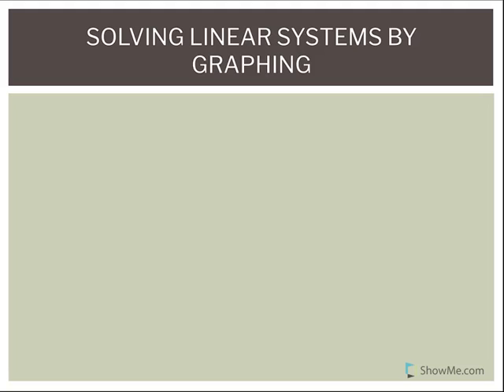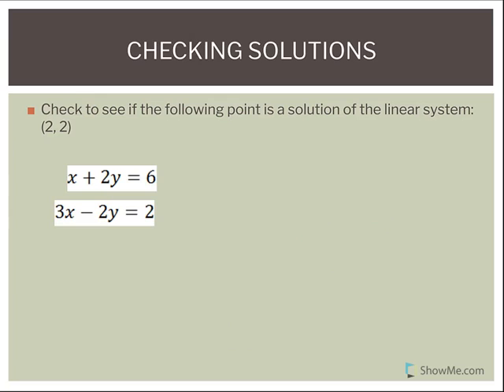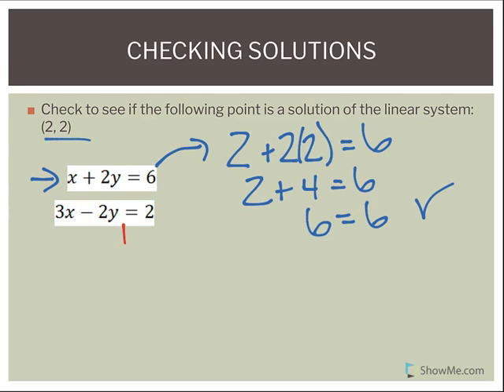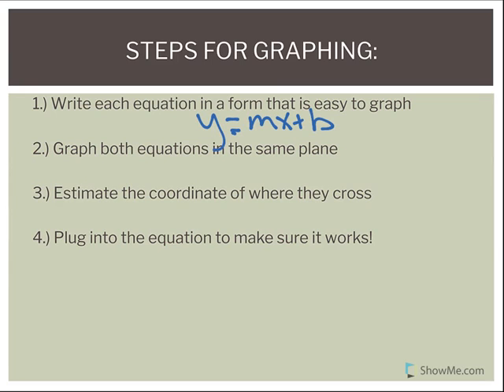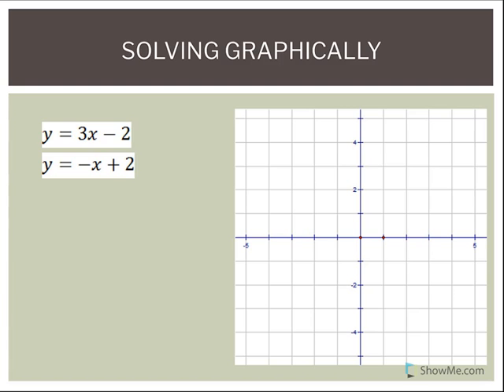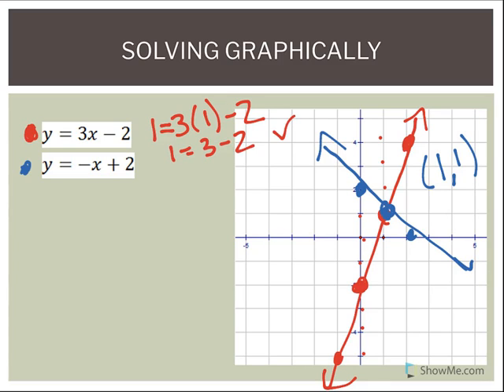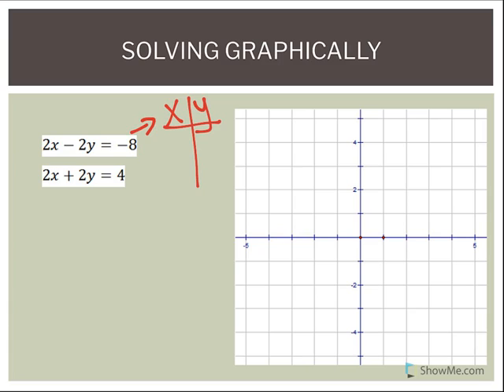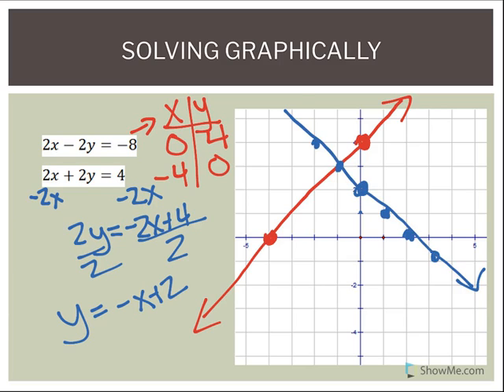Solving Systems of Equations by Graphing